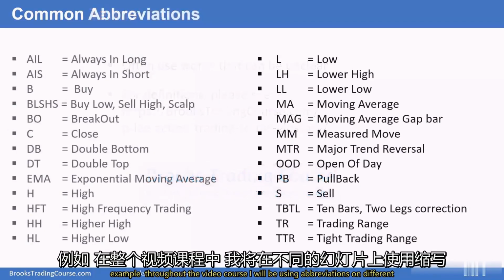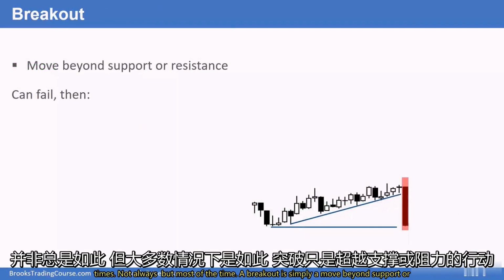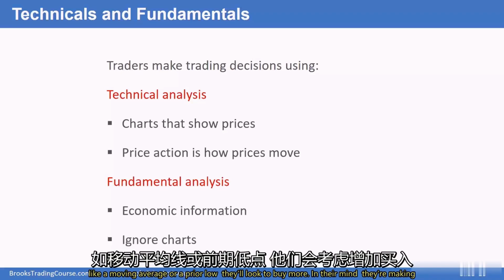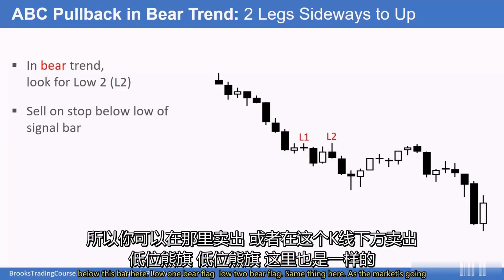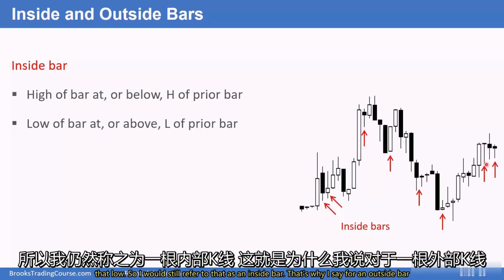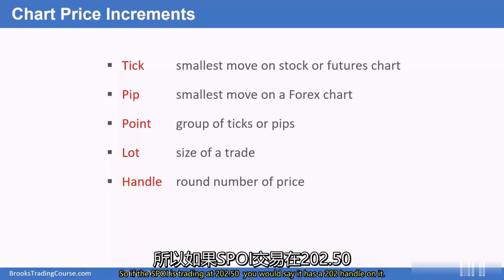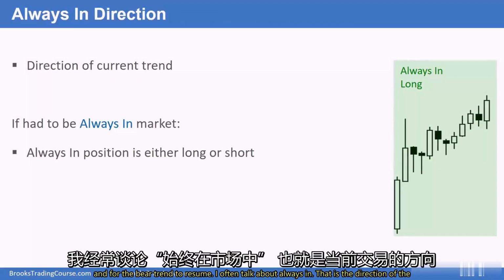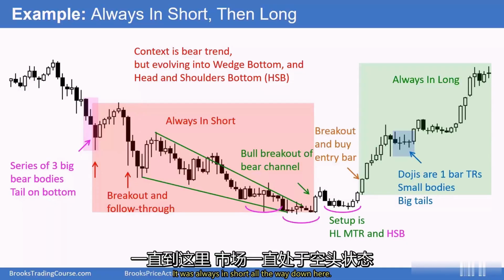01.基本术语 价格行为学交易课程